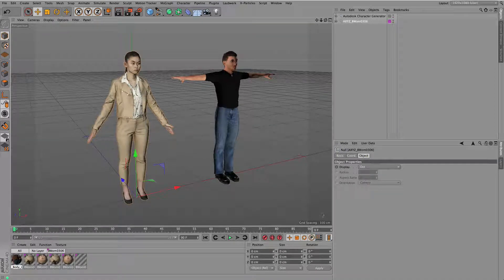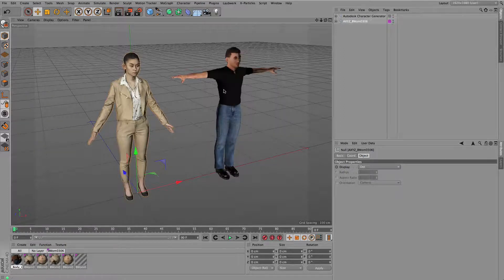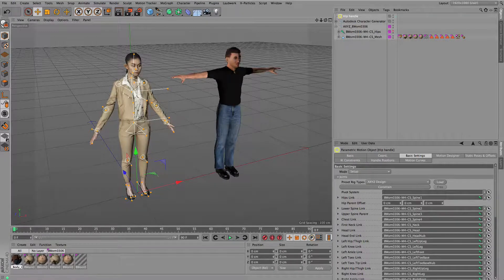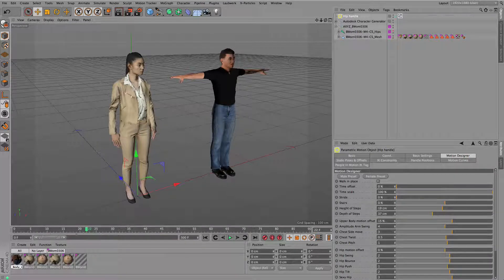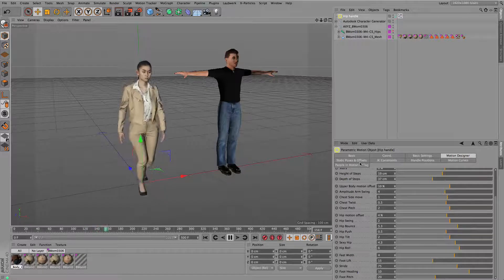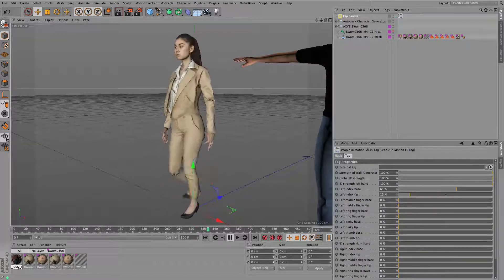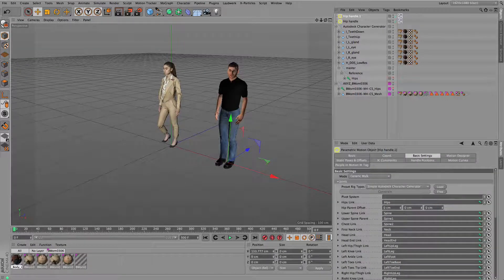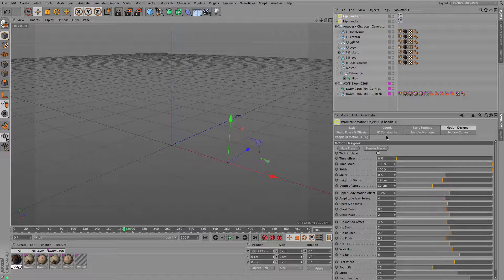WIP Motion Designer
Another WIP to keep you updated about my latest Motion Designer tool for Cinema 4D. This time I show more of the planed workflow. You can use almost any already rigged character and start to animate it right away. Parametric Walk Cycles, climbing stairs, sitting down etc. can controlled by modifier objects or animated manually via sliders. I this video I demo about how to use the scanned and already rigged AXYZ Design characters and to free Autodesk Character Generator characters with my Plug-in.